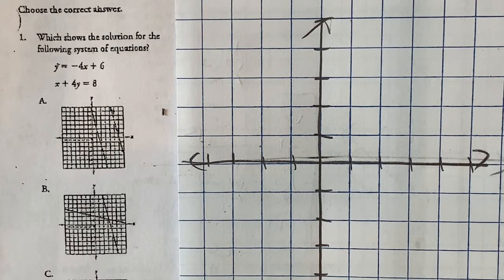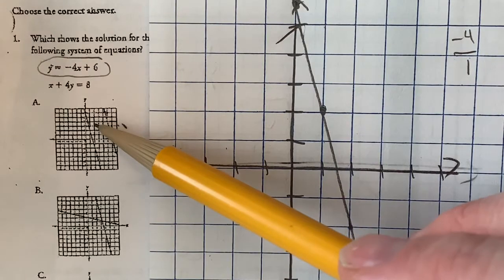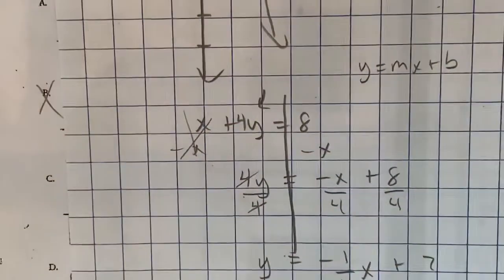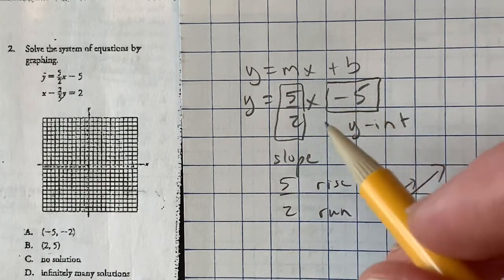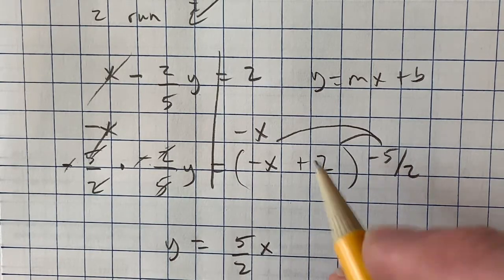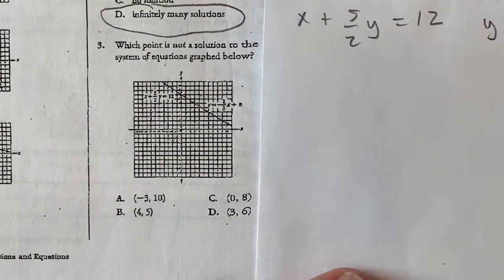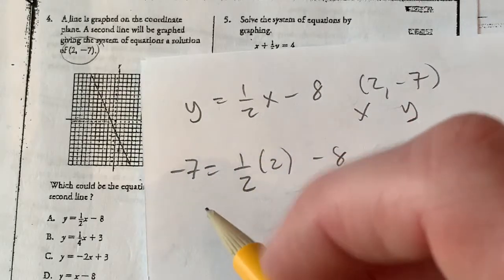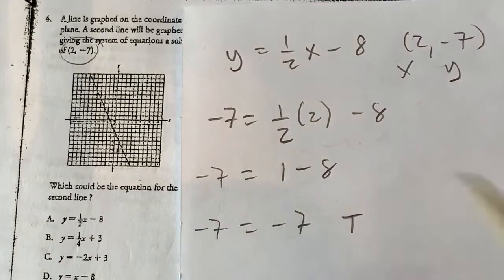Page 1 - Numbers 1-5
These videos go over how to evaluate systems of equations